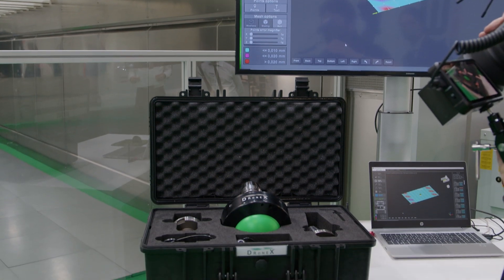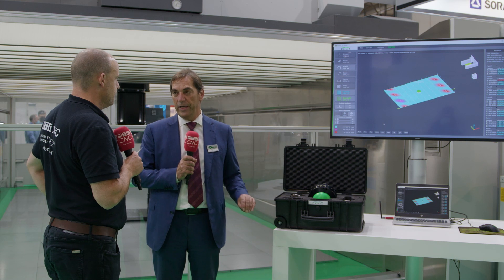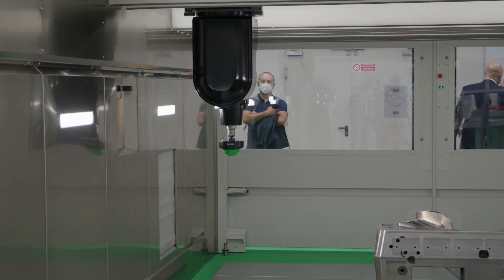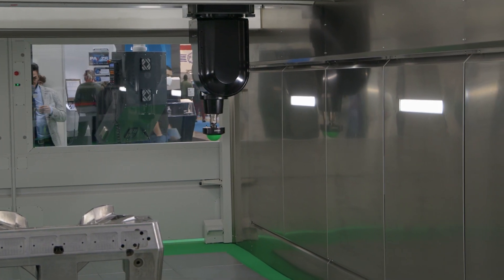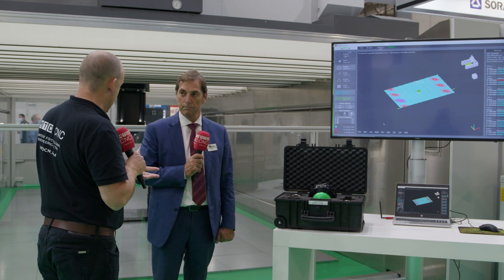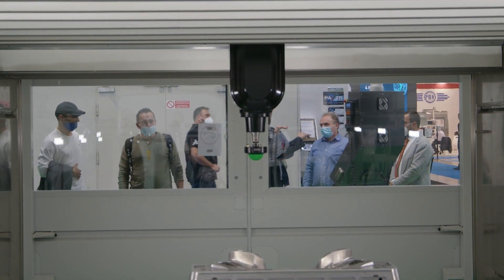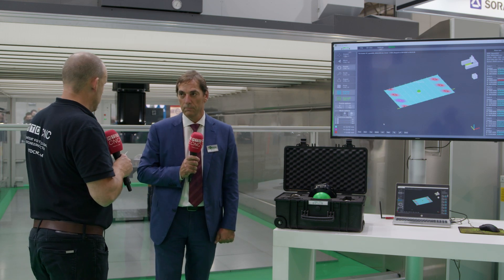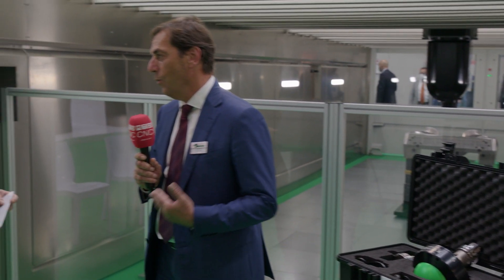DRONEX - NEW REVOLUTIONARY APPLIED TECHNOLOGY - PARPAS, GRUPPO PARPAS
GRUPPO PARPAS EMO Milano 2021 interview

INCOMING INNOVATION